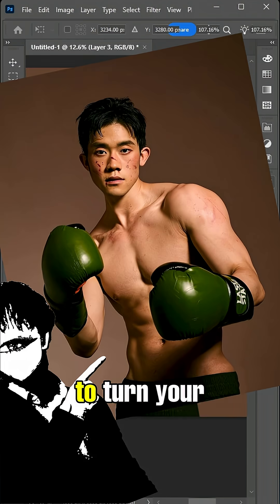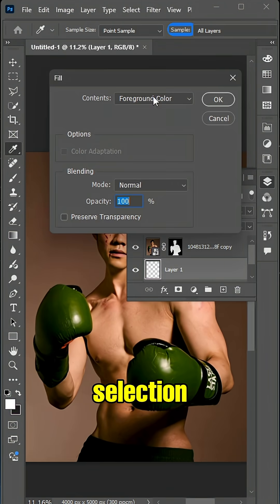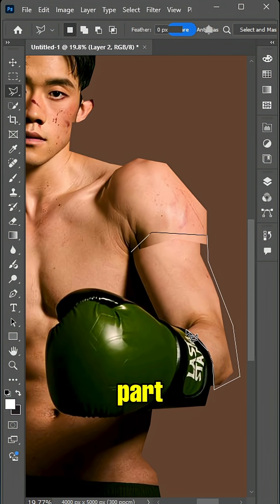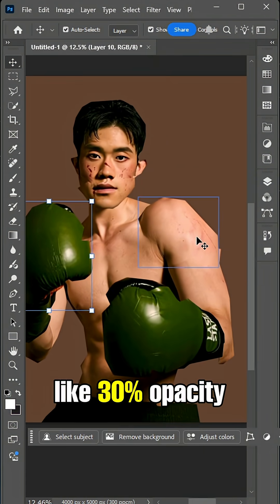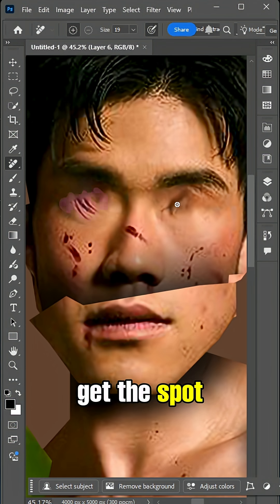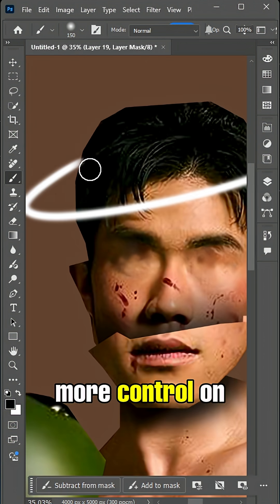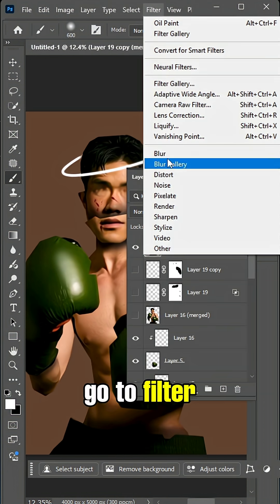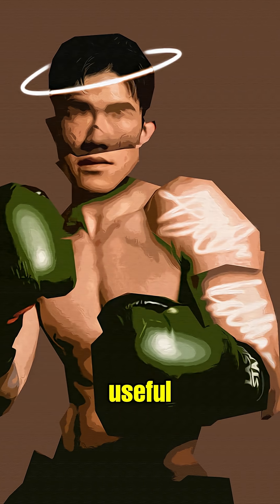HOW TO MAKE CUBIC OIL PAINTED DESIGNS 👁 Follow for more ❗️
How to make cubic oil painting effect in Photoshop🔥
Fast, clean, and gritty — GarmsGoblin breakdown of the full process in seconds.